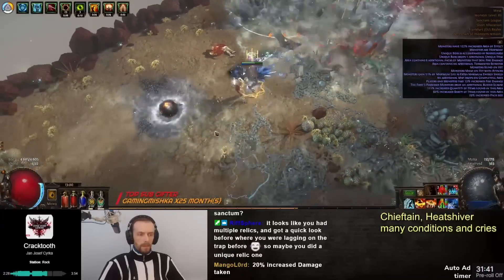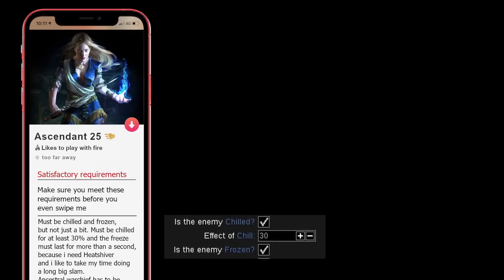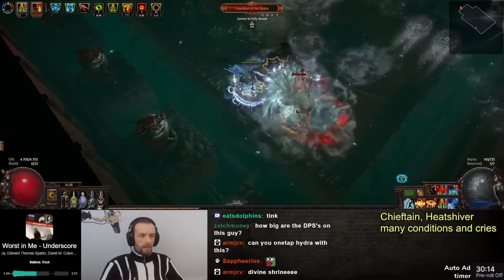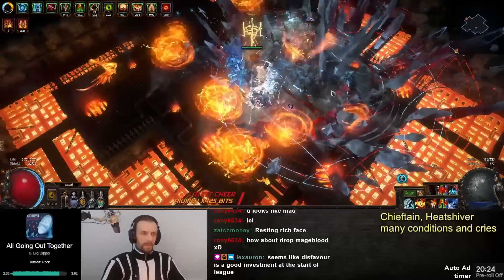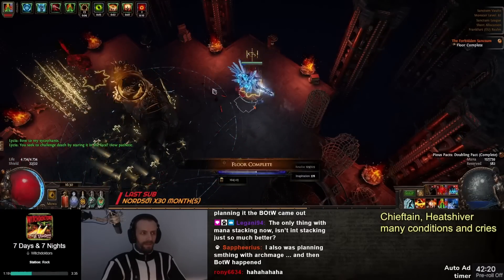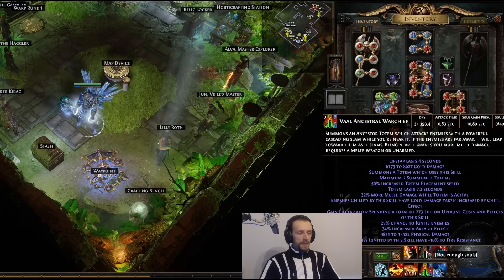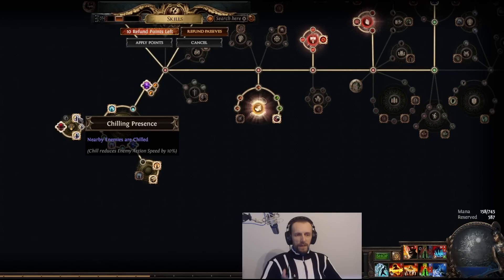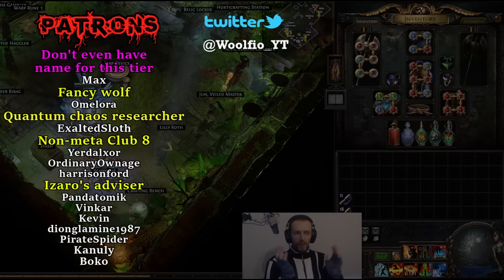Big Cold Bonk Chieftain with too many conditions - Path of Exile (3.20 Sanctum)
This is like a PoB warrior build because it has so many different conditions that need to be met before you get all that big damage. It is not a serious build, but i did like farming maps with this. Ice Crash, big AoE, big freezes, even auto freezing enemies felt pretty good for mapping.
Chieftain because i wanted to experiment with Tawhoa node that repeats the slam. Going with Heatshiver was probably a mistake.

►Time codes
00:00 About the build
01:40 If this build had a dating profile
03:23 Defenses
04:10 Difficult to charge Trinity
04:46 Cool mechanics
06:46 Weird support gems
08:42 Freeze duration, passive tree
10:09 Next build
10:32 Upcoming new ARPG - Superfuse

Ascendancy: Chieftain
Items: Atziri's Disfavour. Heatshiver. Dawnstrider. Rashkaldor's Patience.

►Support?
If you would like to support me, you can do in couple ways: